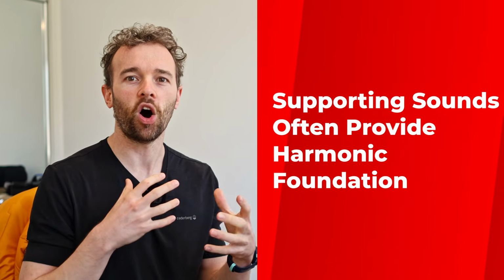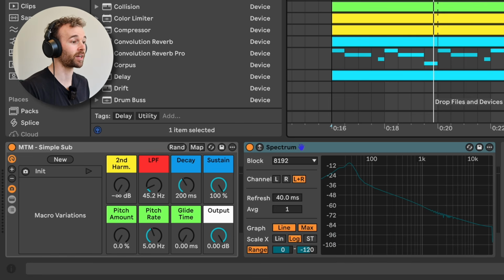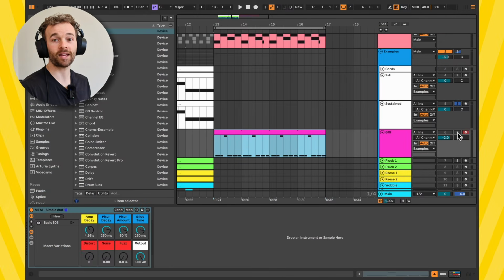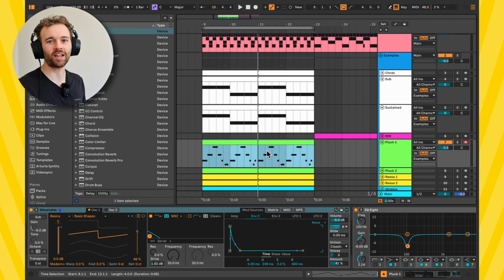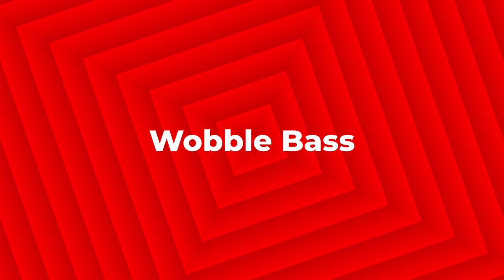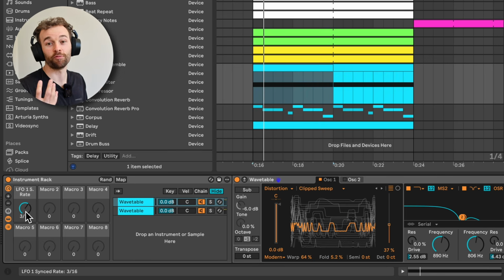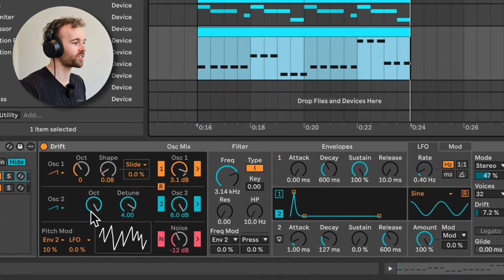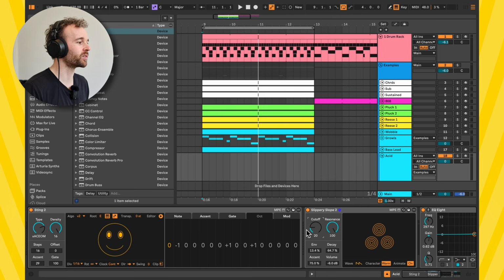The Main Bass Sounds of Electronic Music (Explained!)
Let's take a look at the main bass sounds of electronic music!

⏰ Timestamps:
0:00 - Intro
0:25 - Supporting vs. Lead Sounds
2:07 - Sub Bass
2:55 - Sustained Bass
4:03 - 808 Bass
5:33 - Pluck Bass
6:58 - Reese Bass
8:33 - Wobble Bass
9:28 - Wub/Growl Bass
10:26 - Bass Lead
11:59 - Acid Bass
13:13 - In Summary